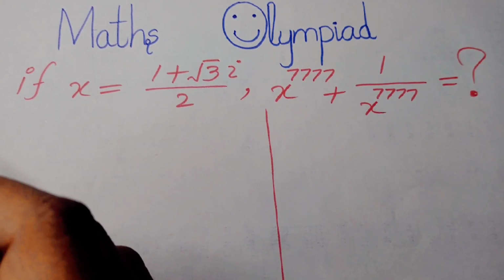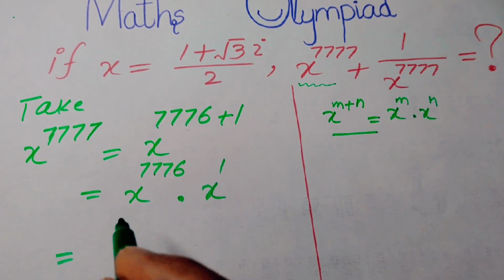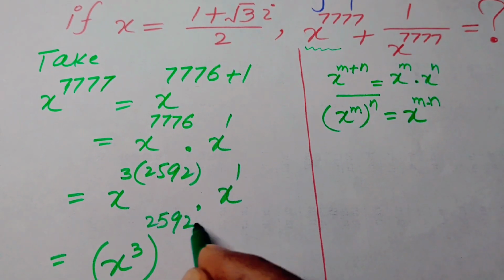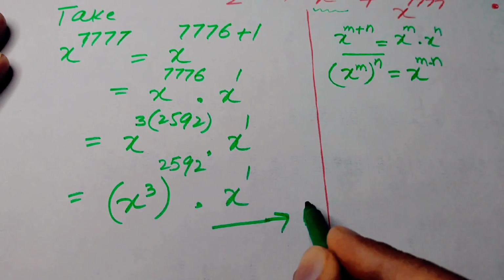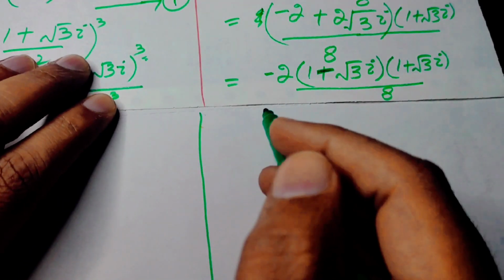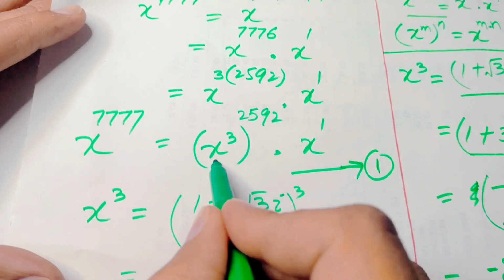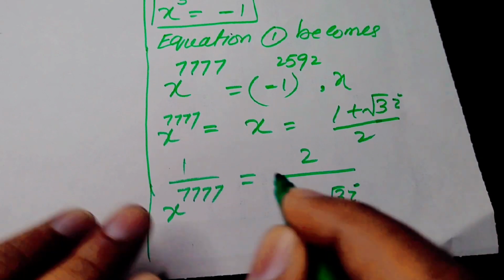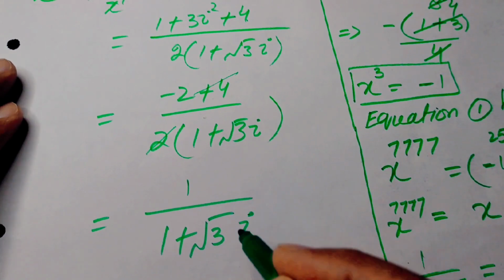Complex Math Olympiad Question x^7777 +1/x^ 7777, Best Trick for Solving Exponential Equation Fastly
In this Video, You will Learn Best Trick for solving a Complex exponential equation Quickly. It is Math Olympiad Problem.

mathematics olympiad
eye level math olympiad 2020
international math contest
international math contest 2022
international math olympiad 2022
international math contest 2021
international mental maths olympiad
math olympiad contest problems for elementary and middle schools
math olympiad elementary
math olympiad practice
math olympiad practice tests
math olympiad tutoring
mathematical olympiad treasures
math olympiad practice questions
math olympiad practice problems
math olympiad sample tests
math olympiad
british mathematical olympiad
american mathematics olympiad
middle european mathematical olympiad
sasmo
imo olympiad
imo math
math olympiad 2021
mathematics olympiad
euclidean geometry in mathematical olympiads
math olympiad elementary
aops woot